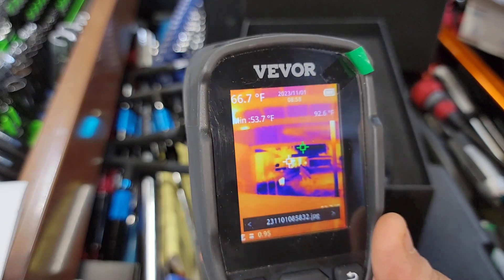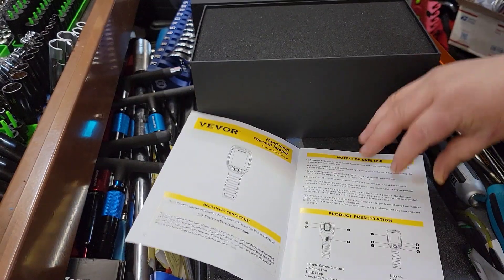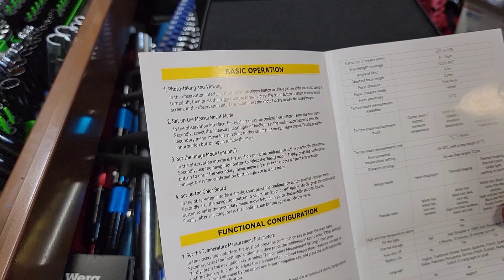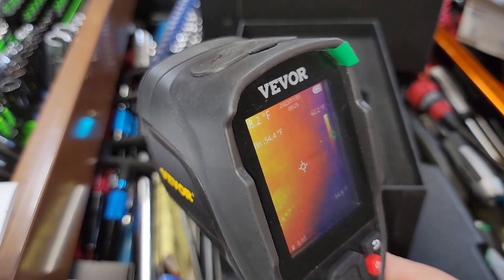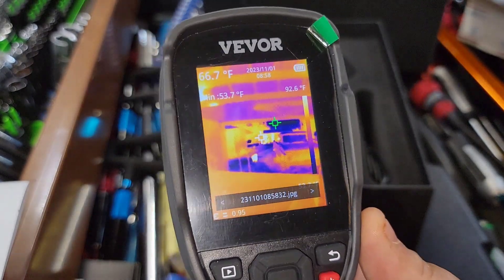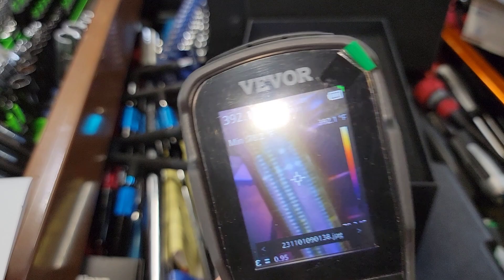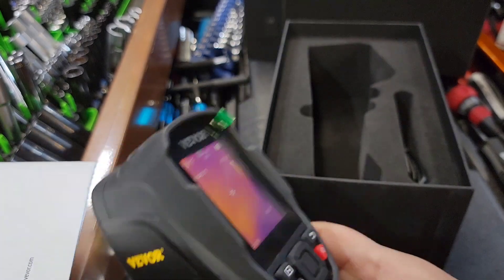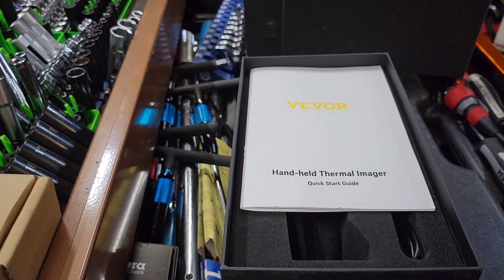VEVOR SC240M THERMAL IMAGING CAMERA BETTER THAN SNAP-ON or FLIR??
VEVOR Thermal Imaging Camera, 240x180 IR Resolution with 2MP Visual Camera, 20Hz Refresh Rate Infrared Camera with -4℉~1022℉ Temperature Range, 64G Built-in SD Card and Rechargeable Li-ion Battery